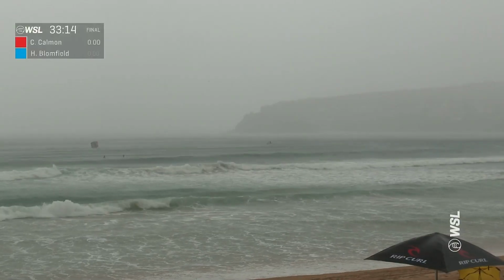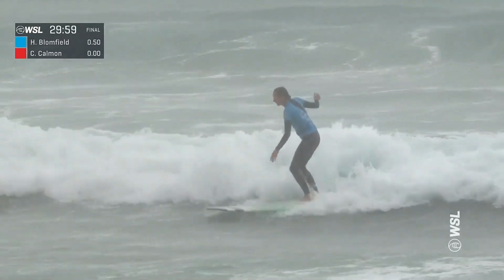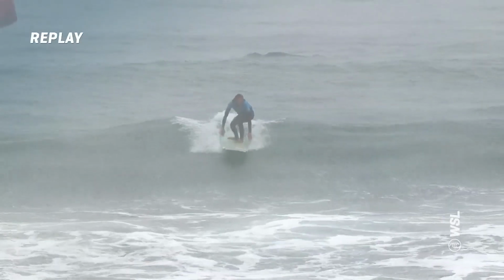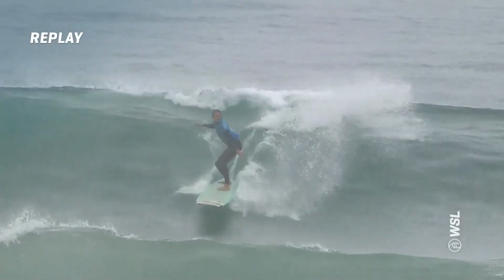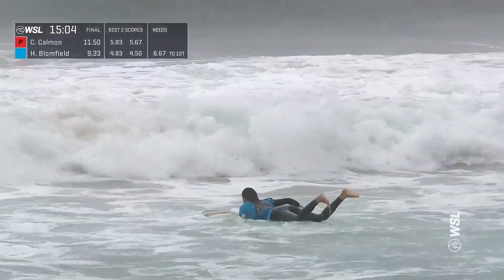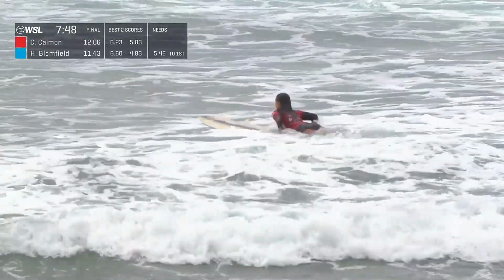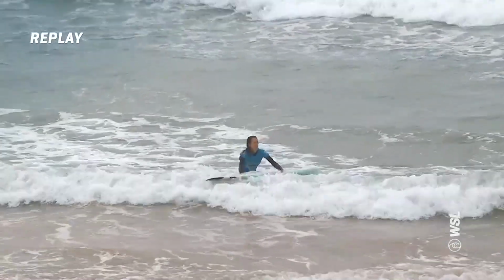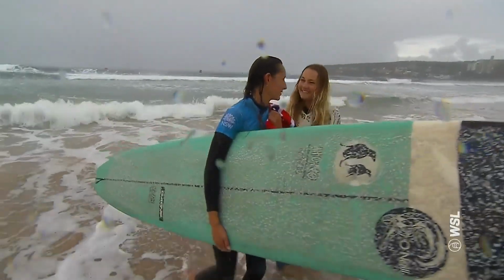Honolua Blomfield vs Chloe Calmon | GWM Sydney Surf Pro WLT - Final Heat Replay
Heat Replay of Honolua Blomfield vs Chloe Calmon at the GWM Sydney Surf Pro WLT -  Final

As one of the most iconic beaches in Australian surfing history, Manly is the final stop on the Challenger Series’ Australian Leg and a celebration of all things surfing. Running in the same window as a Longboard Tour event of the same name, the GWM Sydney Surf Pro presented by Rip Curl showcases Manly’s proud surfing heritage while also hosting a high-performance battle for Joao Chianca, BettyLou Sakura Johnson, and every surfer fighting for the dream of qualifying for the Championship Tour.